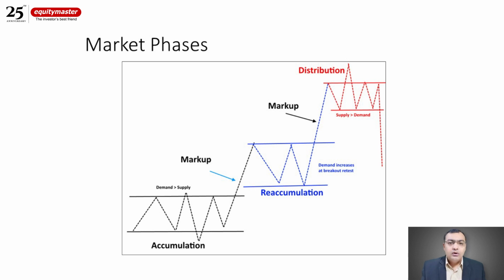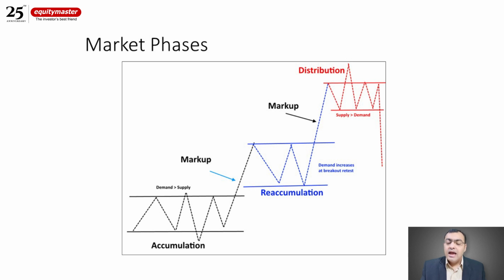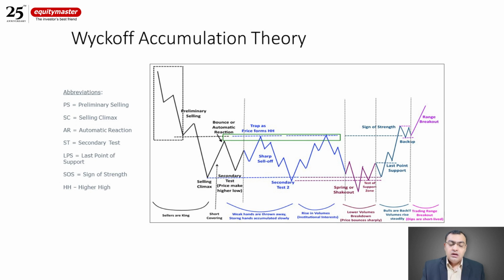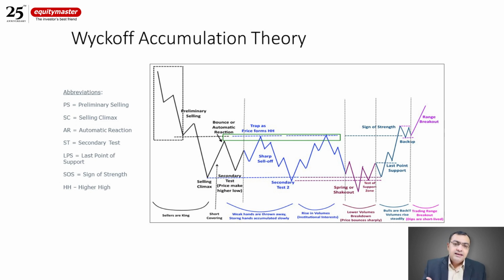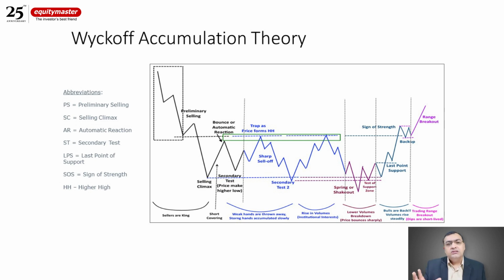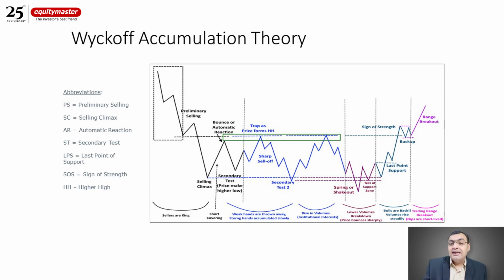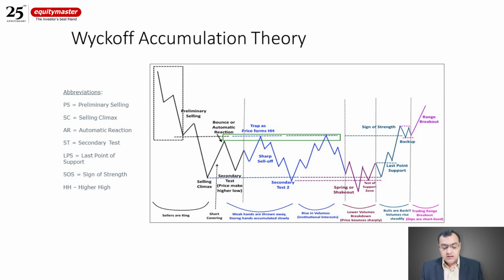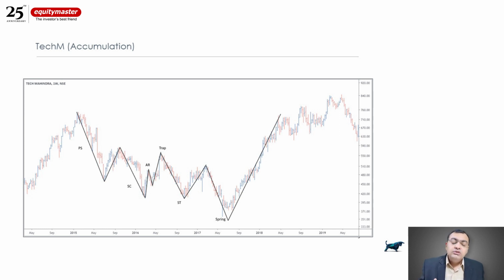How Fund Managers Spot Winning Stocks | Proven Trading Setups | Brijesh Bhatia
Fund managers don’t buy stocks on a whim. They buy only when they can get the best price in the market.

By using Wyckoff Accumulation Analysis, you can get the same edge as fund managers. And buy your stocks at the best possible price.

Watch this video to learn how to use Wyckoff Accumulation Analysis to spot winning stocks like fund managers.

If you would like to hear more from me, then sign up for Fast Profits Daily, our free email newsletter.

This video is part of our new video series – Proven Trading Setups to Win in Any Market. In this video series, one of India’s top traders, Brijesh Bhatia, decodes the top 10 trading setups and shows you how to profit from them.